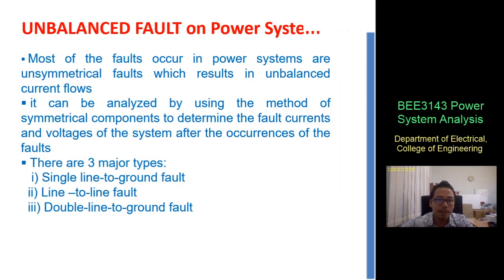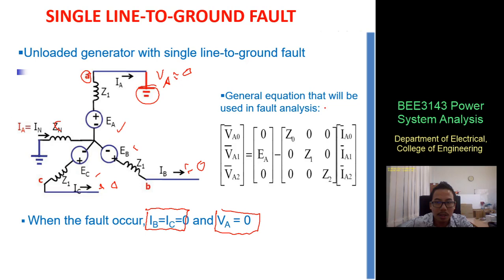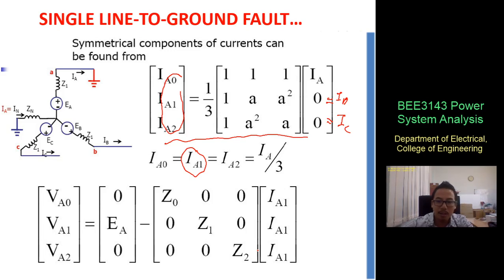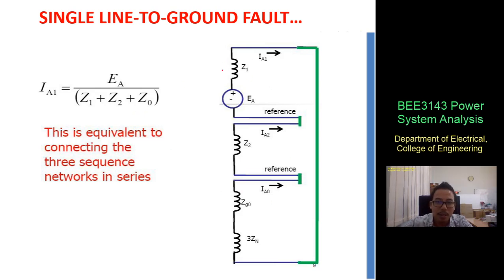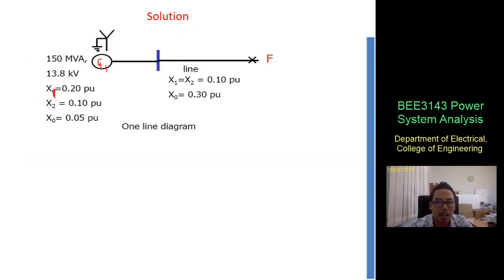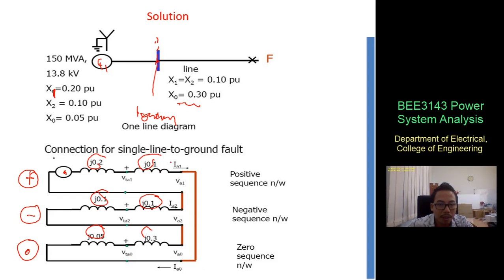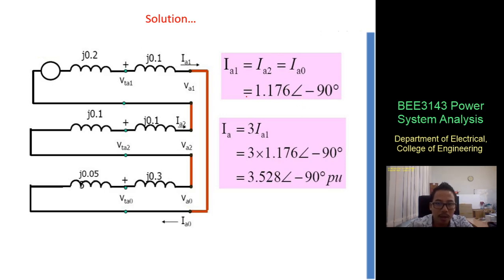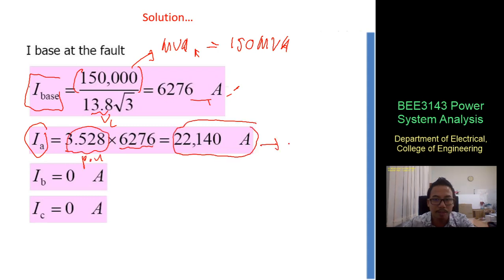4 3 Unbalanced Fault Single Line to Ground Fault